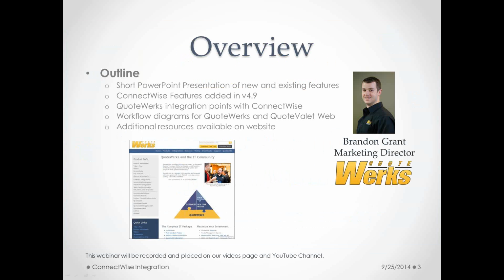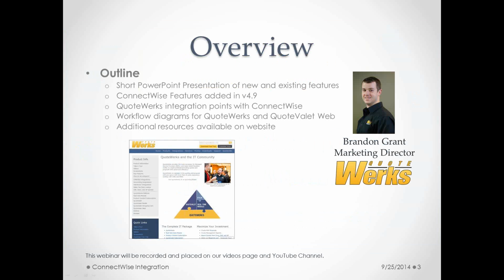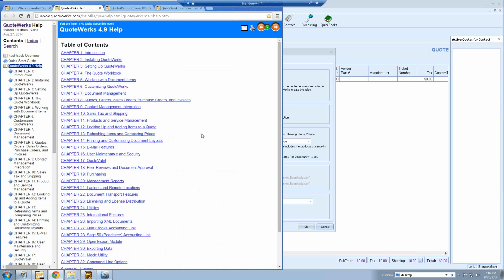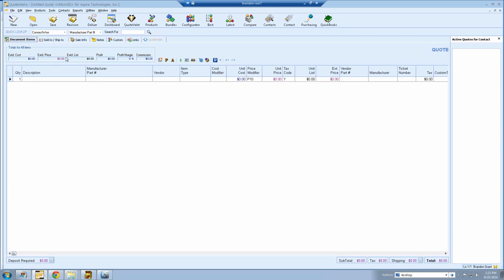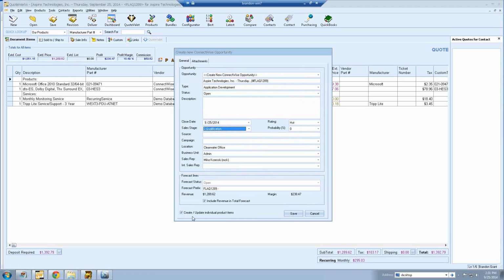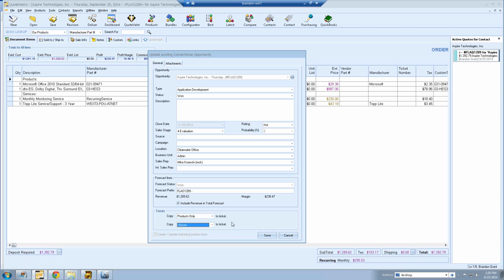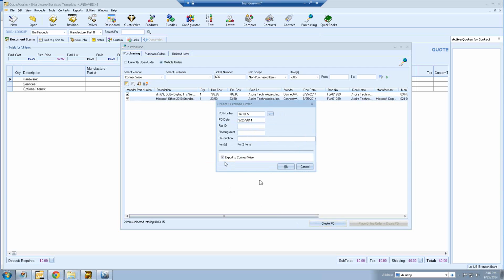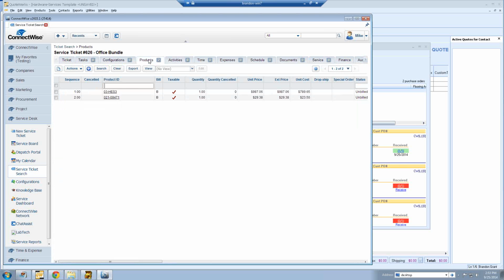Webinar: QuoteWerks and ConnectWise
In this webinar, we demonstrate the available features and functionality between QuoteWerks and ConnectWise. During the last several months we have greatly expanded our integration into ConnectWise where we have added PO support, contact creation support, increased ticket functionality, and much more!